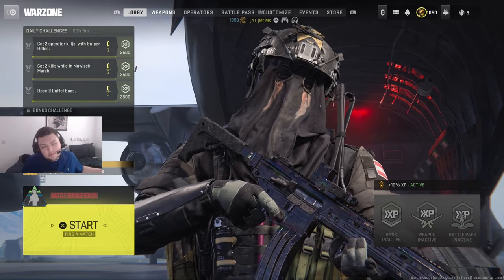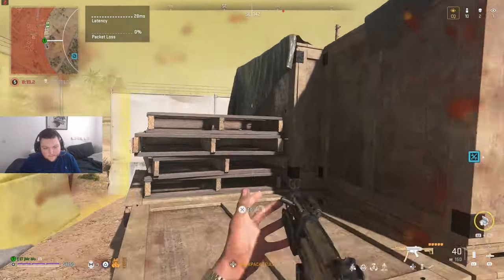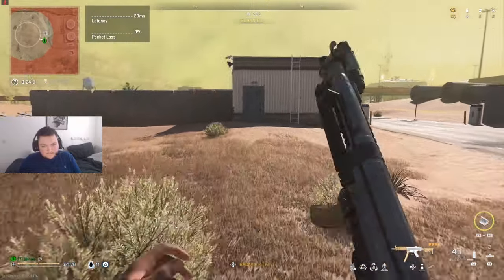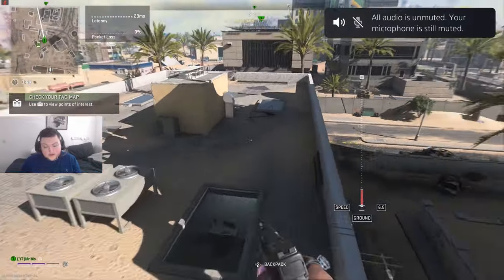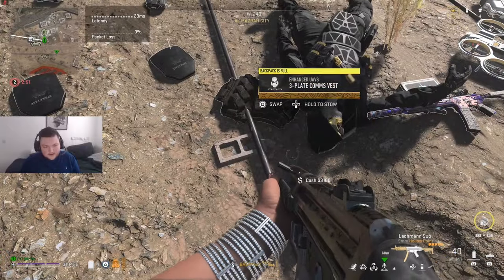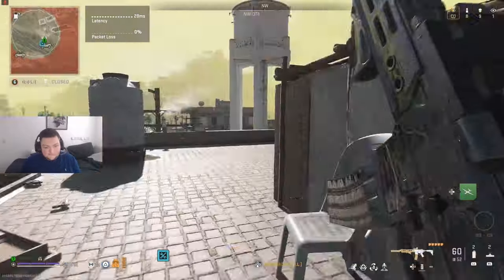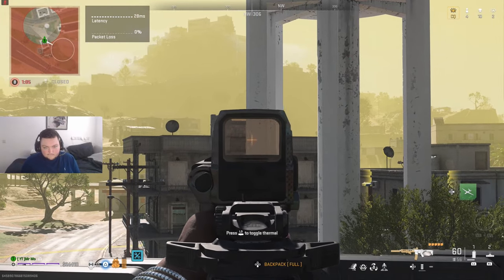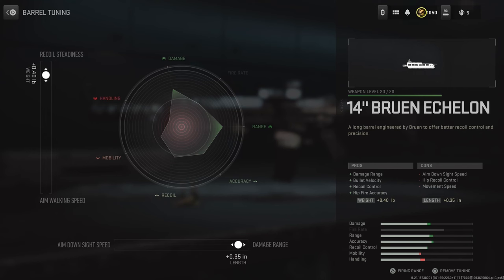The Newly BUFFED M13B Is Ridiculous - Warzone M13 Meta Loadout￼￼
Today I try the newly buffed M13 all I have to say is this is the best AR in season 5 reloaded hope you enjoy this video